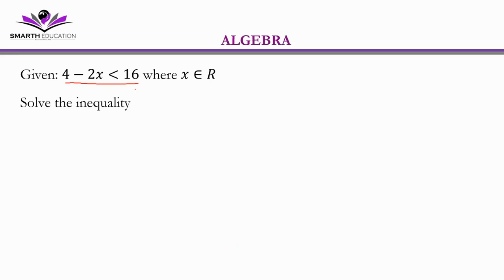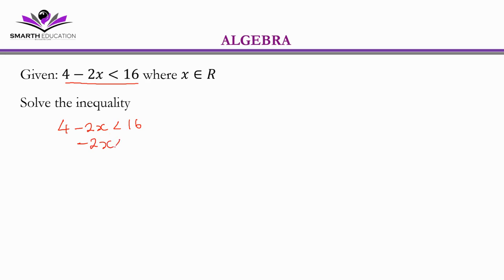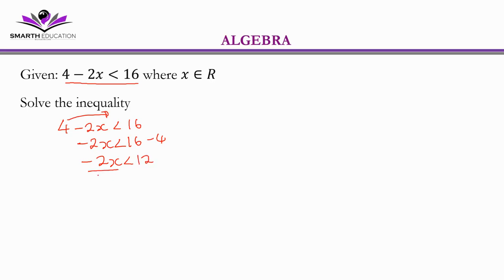INEQUALITIES Q 3 1 1